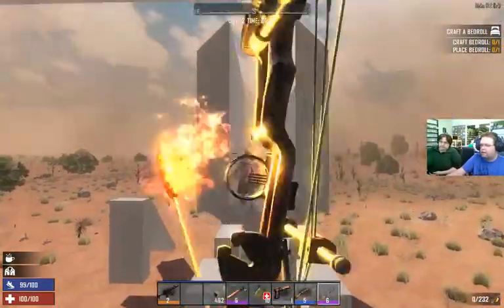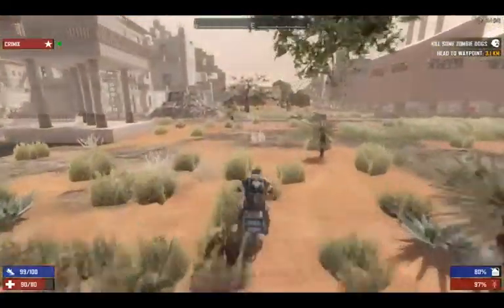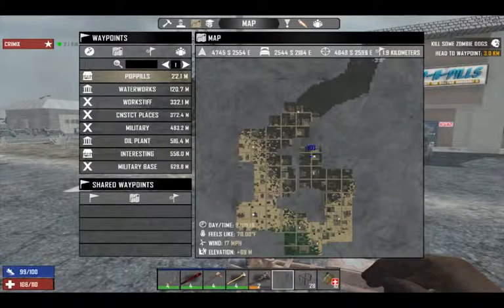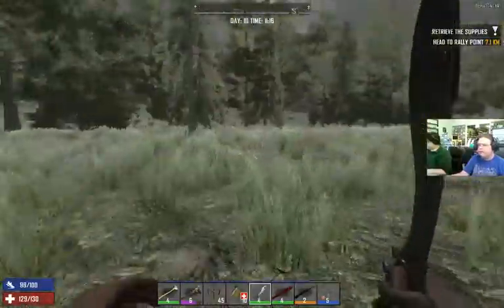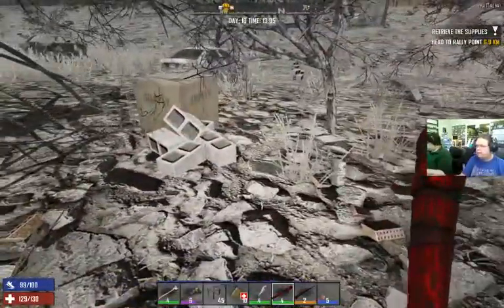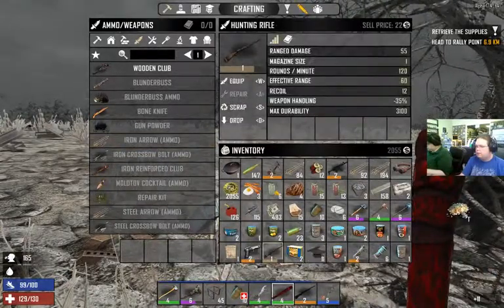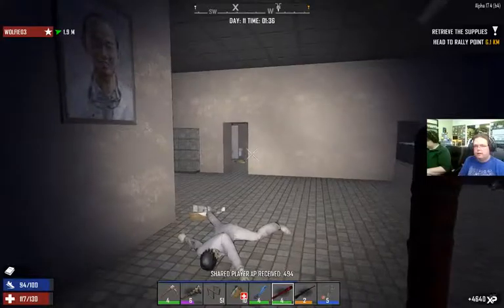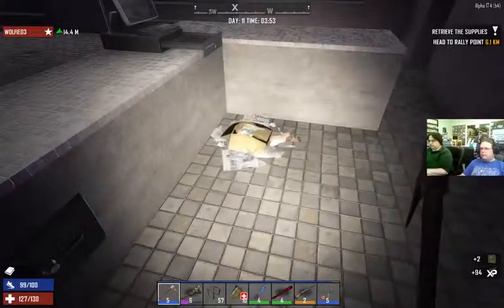7D2D - A17.4 MP: S5E6 -This town is HUGE!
Starting new once again with A17.3, the pair look for new startup location to begin their exploration of the larger world! With the new start, the duo decide to continue their last seasons style, Wolfie will be building this go around while Crimix will explorer more!

After the horde is over, we took a step back to figure out what went wrong. Once we knew that part, it was time to find a new home, as we want a bigger sized place and build. But instead, we find a HUGE town that takes days to look at, let alone explore!

Interested in the store? Want to see what we have to offer in both Retro & Newer Games?